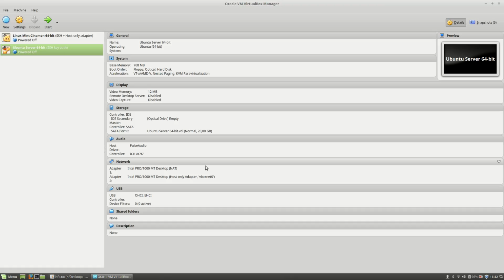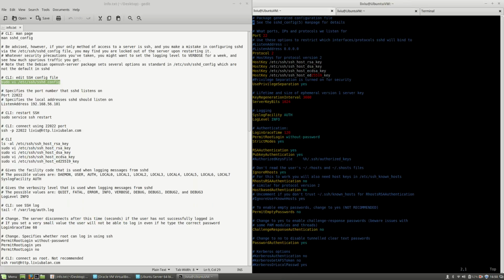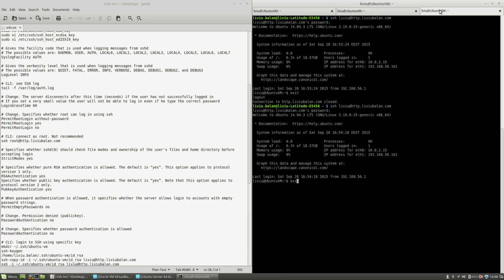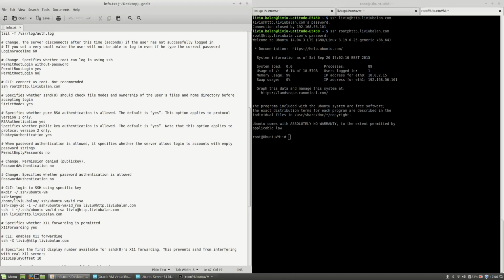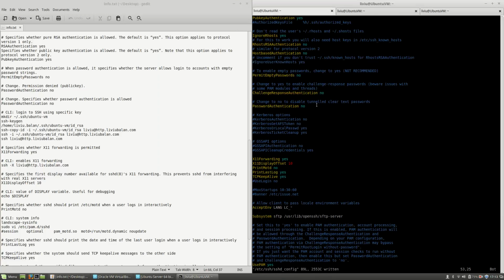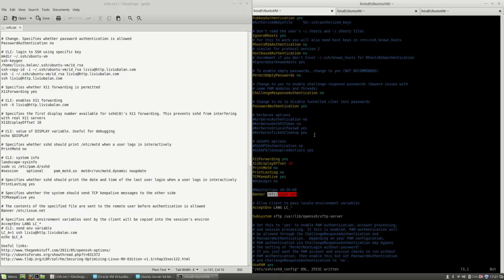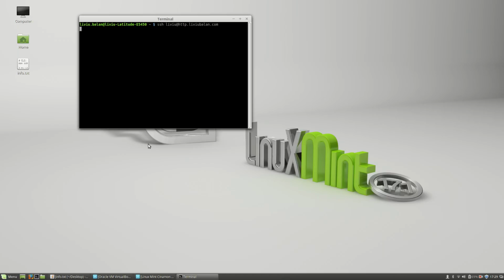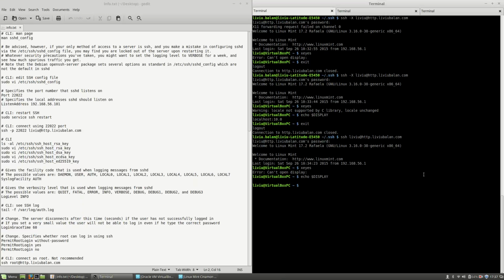sshd_config options for SSH server on Ubuntu Server #19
This tutorial shows you how to modify sshd_config file in order to configure you SSH server on a Ubuntu Server operating system.